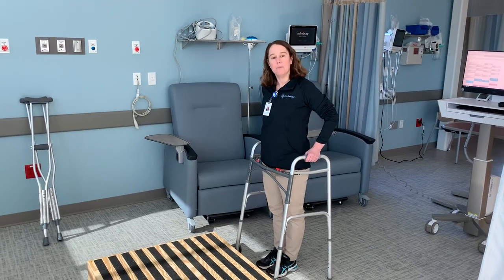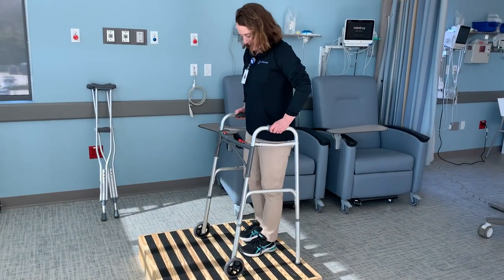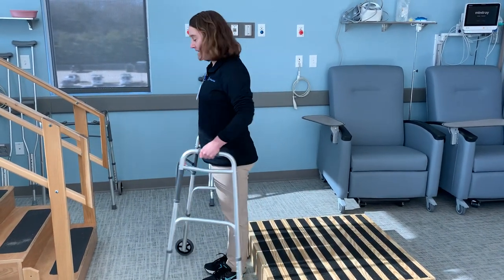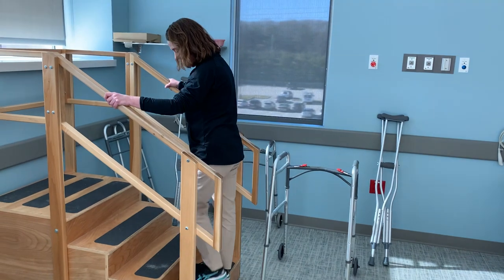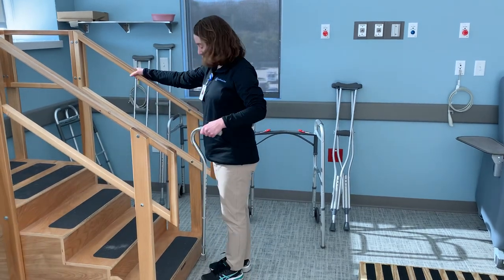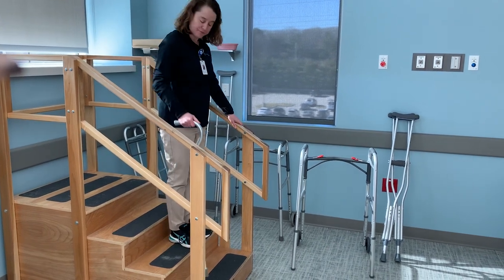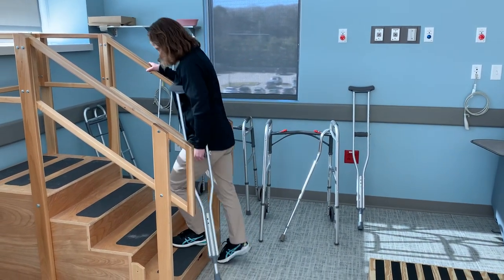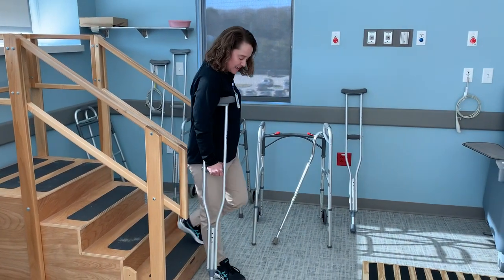Stair Training with Walker